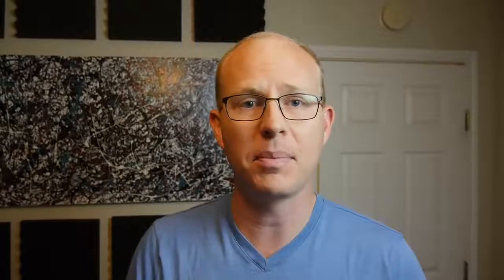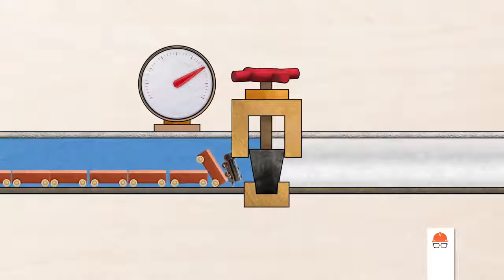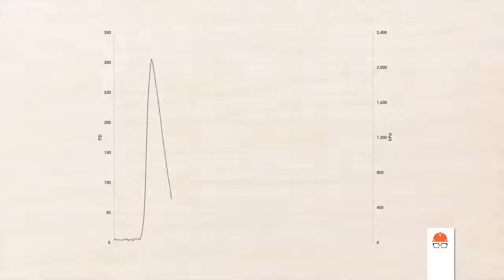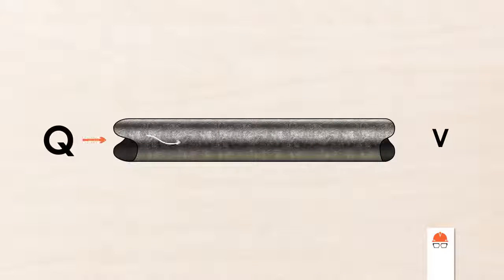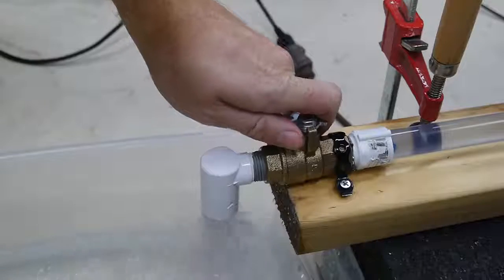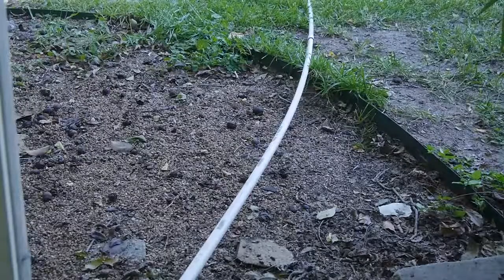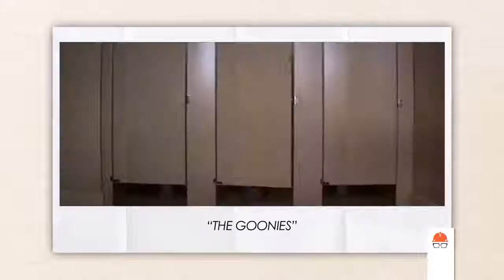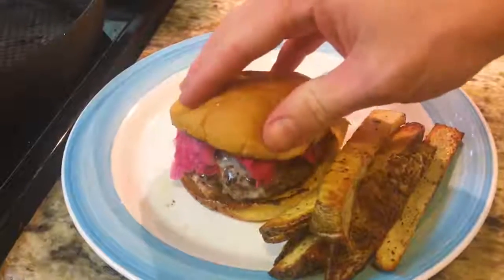Facts about Water Hammer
Practical Engineering on water hammer.